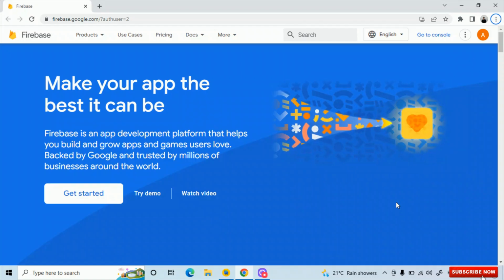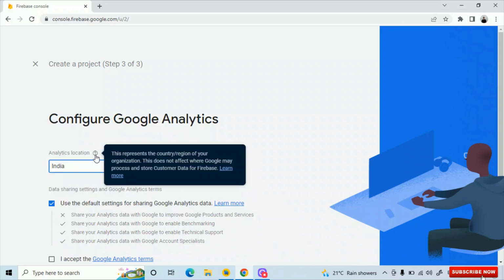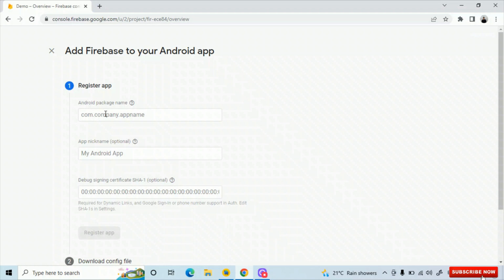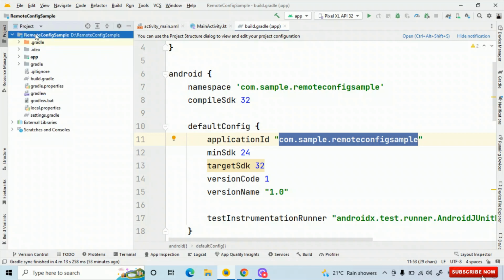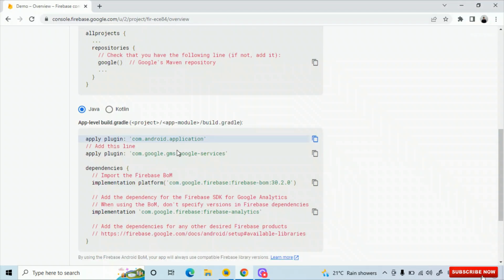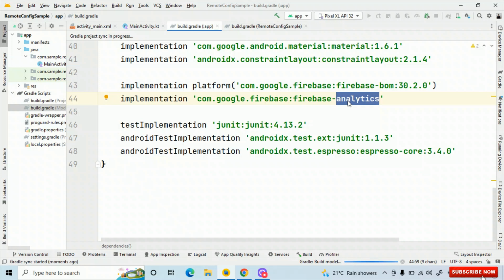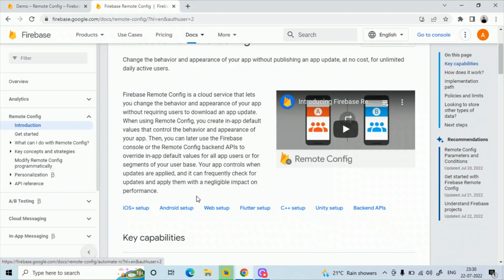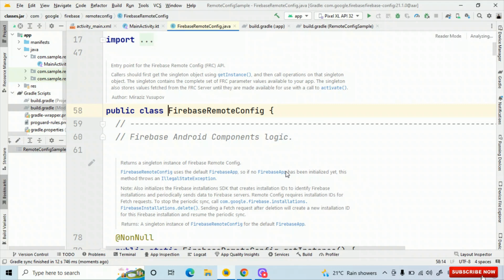Get started with Firebase in 3 simple steps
Start using Firebase in your project with the following 3 steps
1. Create a project
2. Add app
3. Add the required dependencies

00:00 - Introduction
00:50 - Get started with Firebase
01:30 - Create a project on Firebase
03:50 - Add android app
05:26 - Configure firebase to the Android app
09:22 - Add remote config dependency to the  Android app